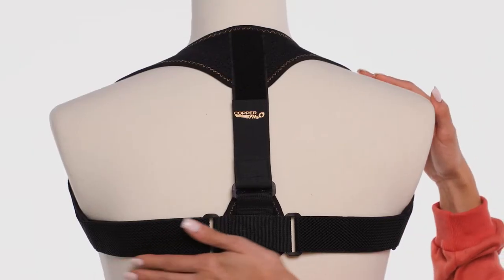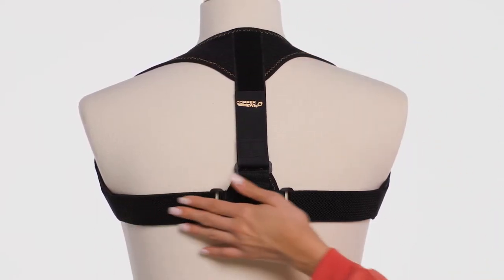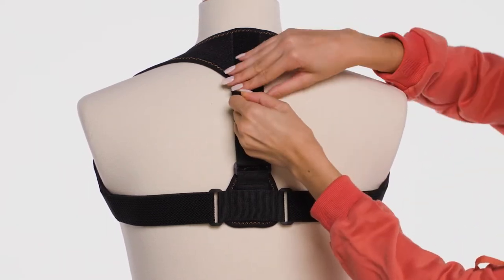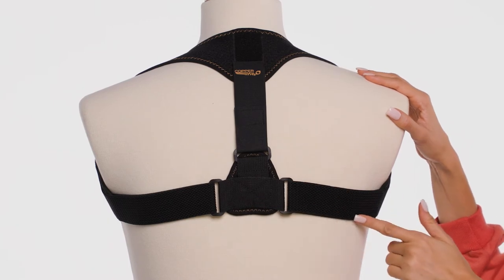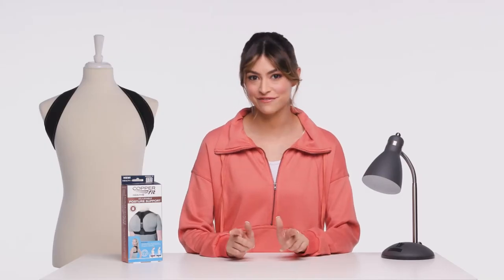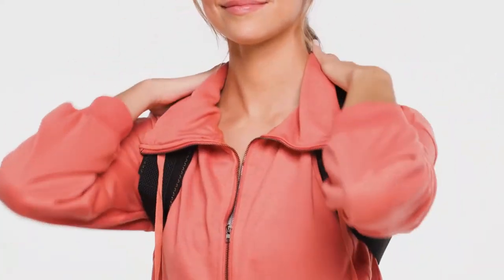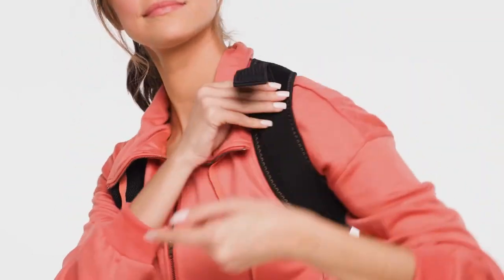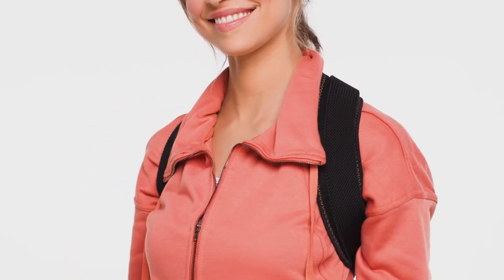Copper Fit Health+ Back Support Posture Corrector HowTo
This discreet posture corrector provides a gentle reminder to adjust your neck, shoulder and back position for proper alignment. It has adjustable straps that stretch to support most body types and is lightweight and flexible so you can wear it comfortably.